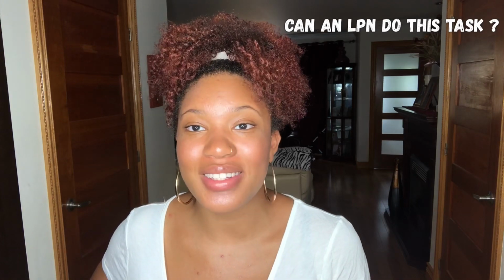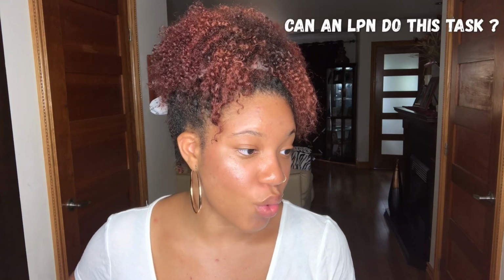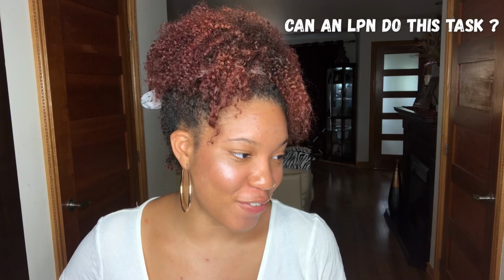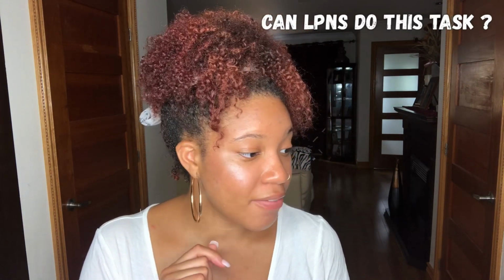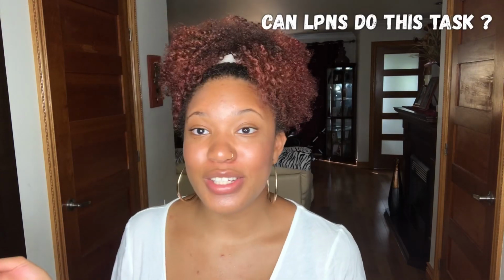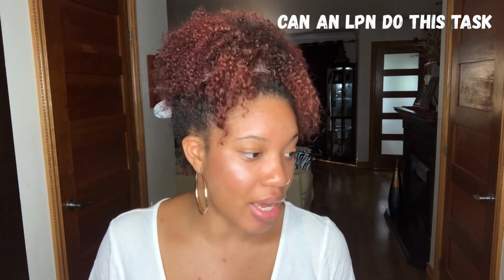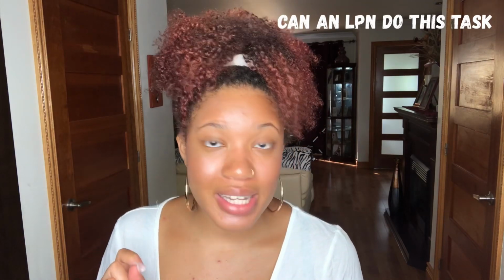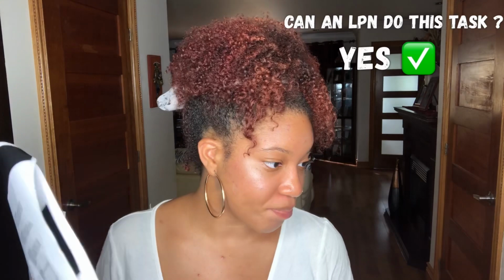LPNs ARE FAKE NURSES? | LPN VS RN AND THE JOB DESCRIPTION DIFFERENCES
This is part 2 of my tiny Aries where we are discussing whether or not LPNs are real nurses and if LPNs are jut glorified CNAs. As mentioned in my last video,I get a lot of comments from people who don’t really understand the scope of practice of practical nurses and in these 2 videos,I made it my mission to clarify what our role as licensed practical nurses is in the health field. I hope that this will give some of you clarity and that it’ll will give my soon to be lpn students son hope because I know that there are a lot of people online discouraging lpn students about their decision. I hope to see you in my next video xoxo

Facebook group:@nursing with Key

Get your art now @from.zyomes on instagram.